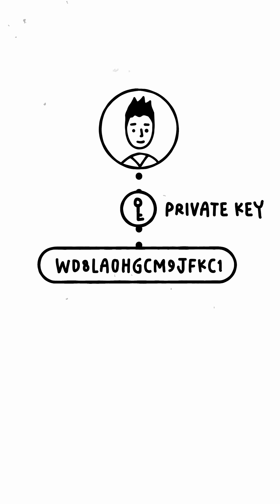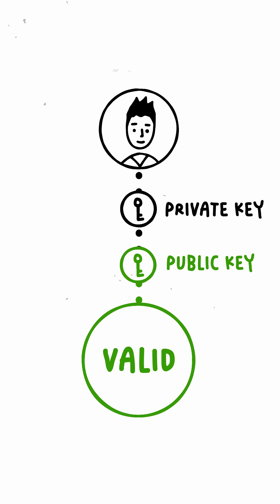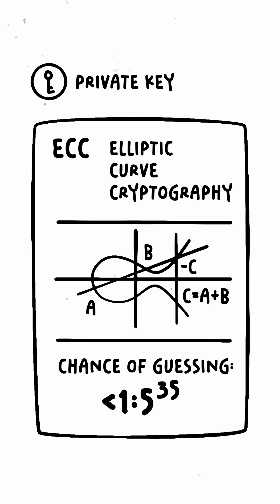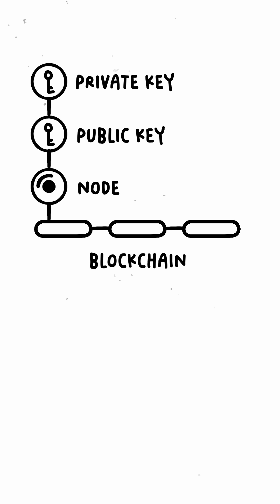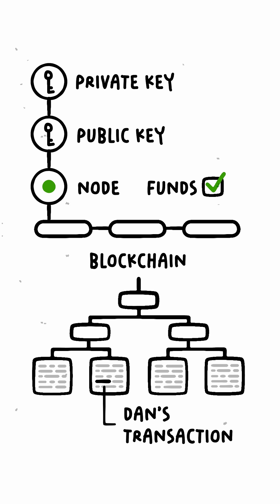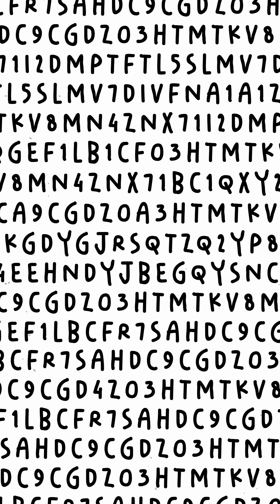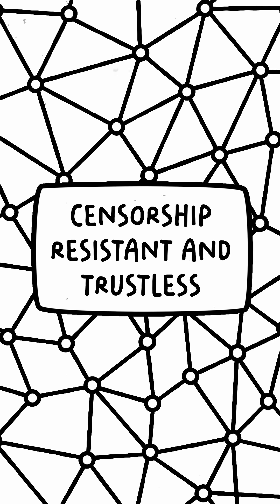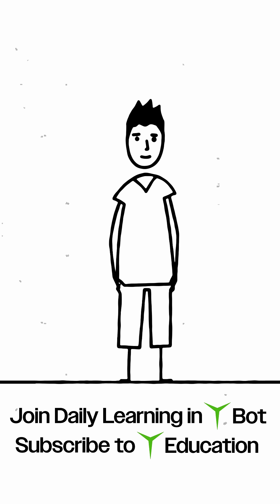Week 2. Lesson 3. Cryptography basics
Public, Priviate keays, censorship resistance and Trustless Systems